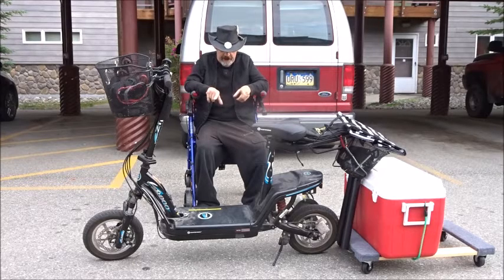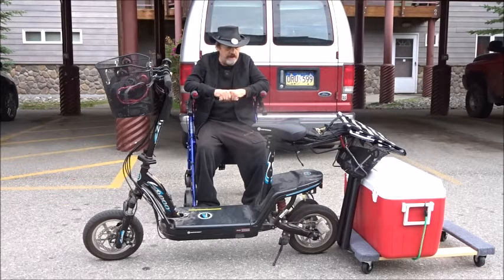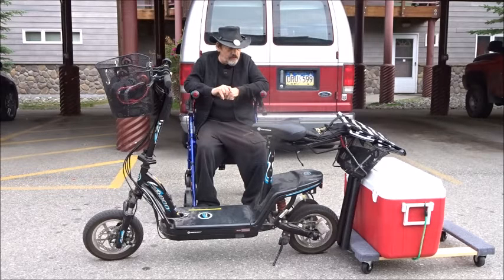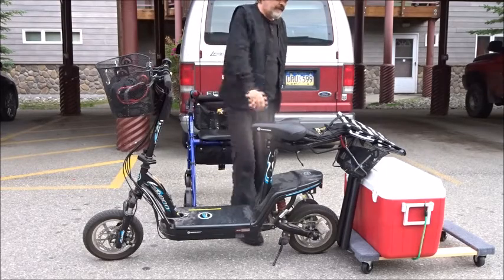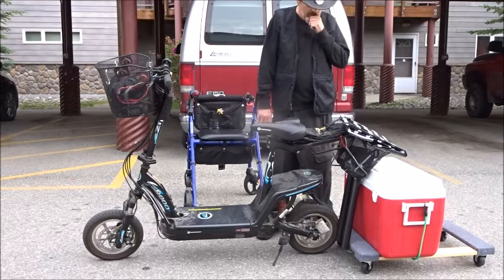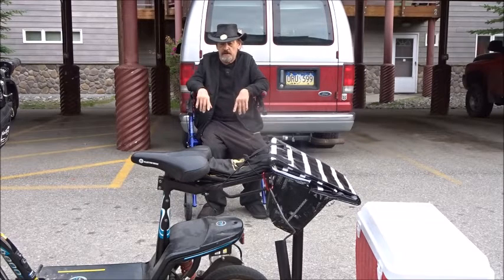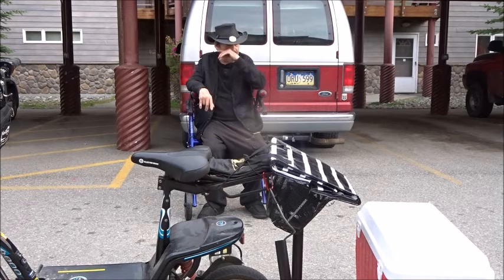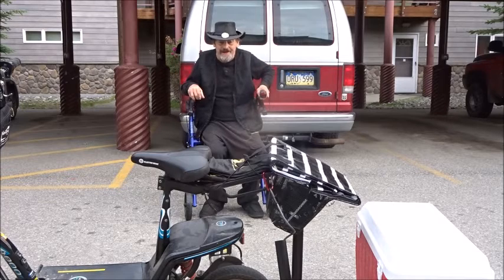Doomstead Diner Mini-Food Truck v.1.0 - First Look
I'm in the process of engineering and building a mobile system to bring the Cooking Zone out on the Road.  Future updates coming as I work all the bugs out and get it Ready for Prime Time.